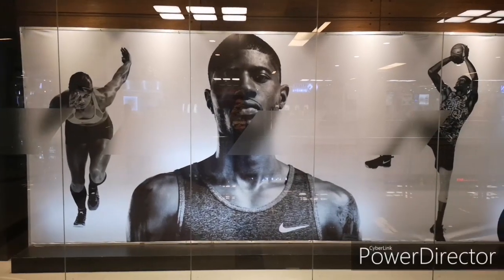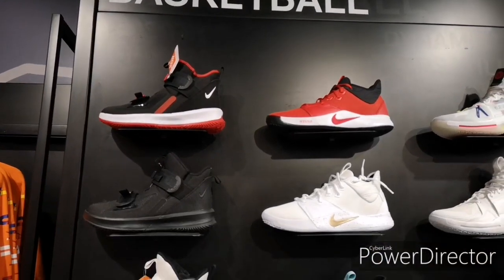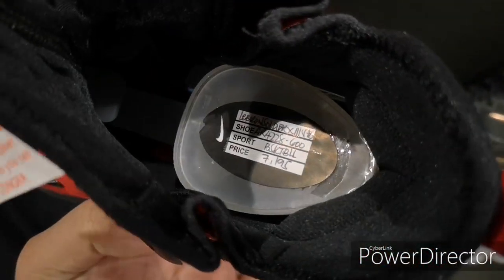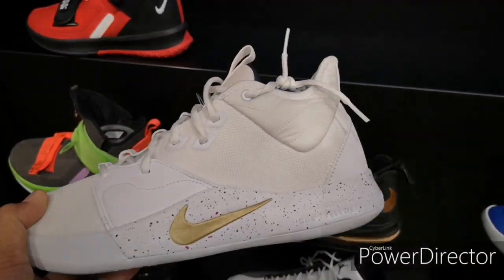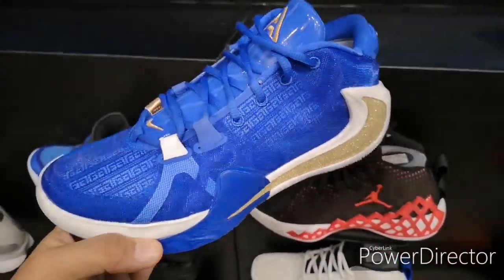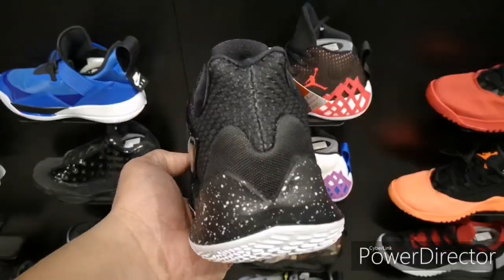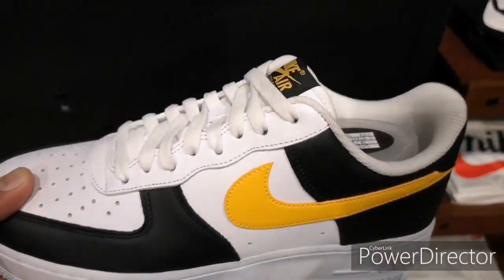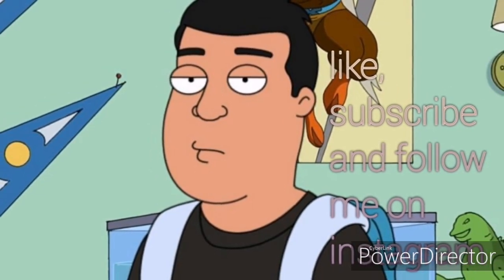Fresh Basketball kicks at Nike Festival Mall Alabang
Let's check out some of the available kicks right now at Nike Festival Mall in Alabang. Raffle soon 😁

thebatman.1103